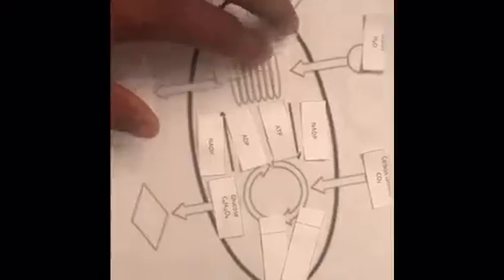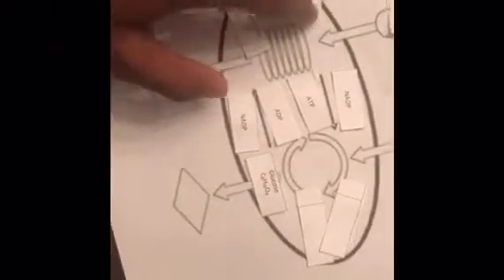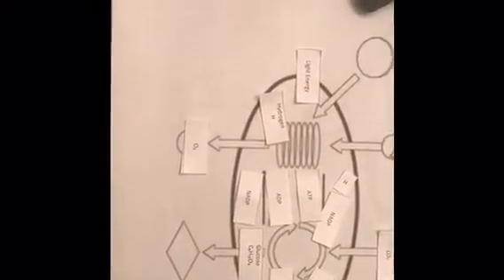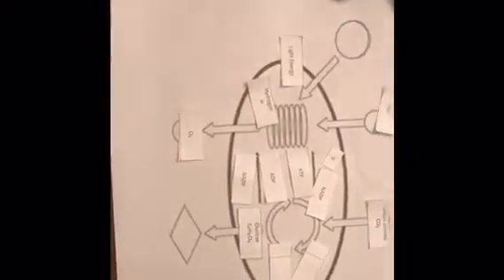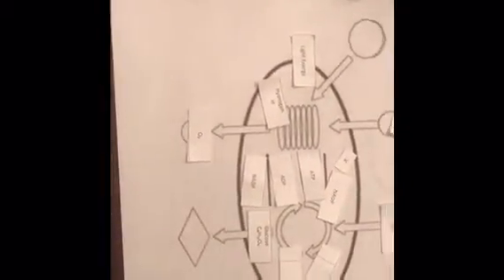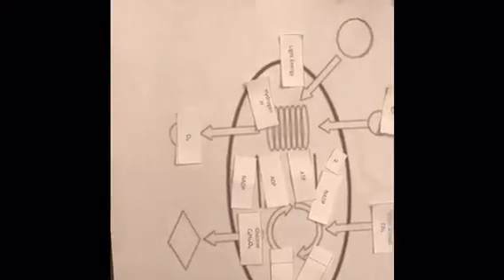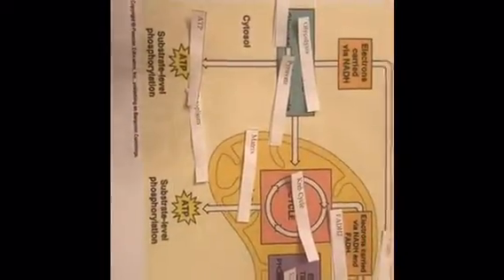photosynthesis and cellular respiration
Hi Mr. Archer